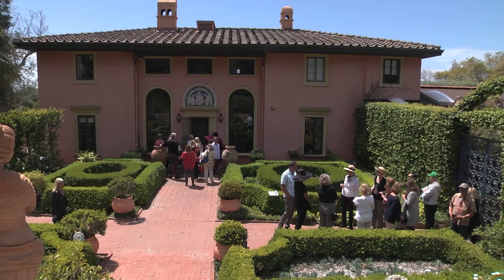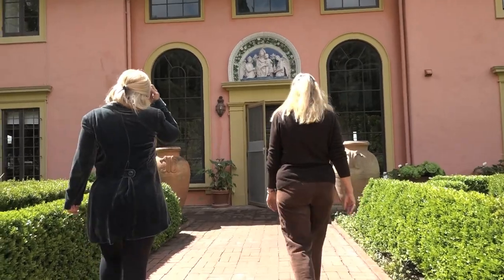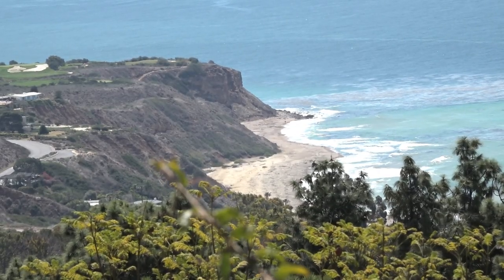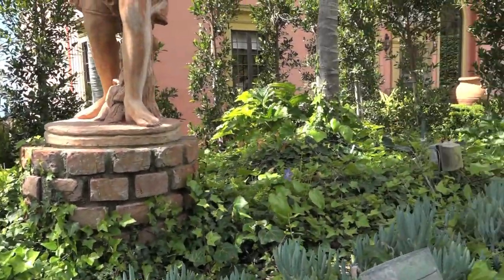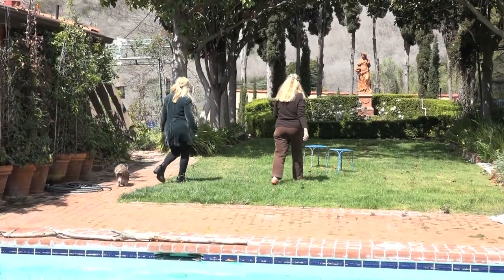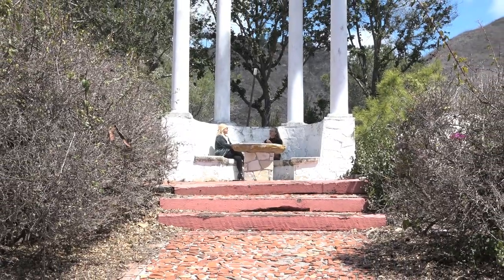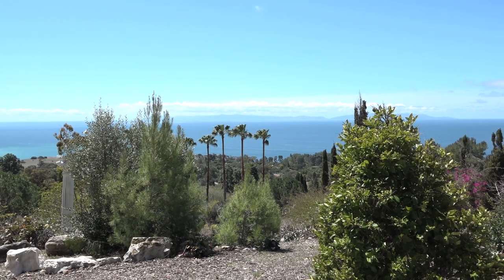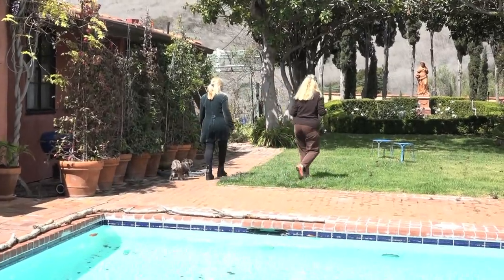Palos Verdes Homes Tour 2018 on RPVtv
RPVtv's Around The Peninsula host Liz Brown Swanson takes you on the annual Palos Verdes Homes Tour to benefit the PV Art Center. Tour 3 magnificent seaside homes including the famous Vanderlip Estate built by the Peninsula's legendary founder Frank Vanderlip.